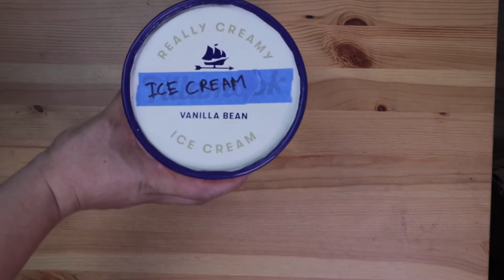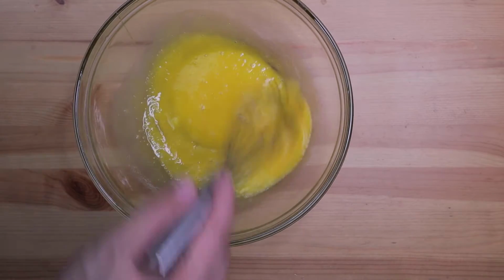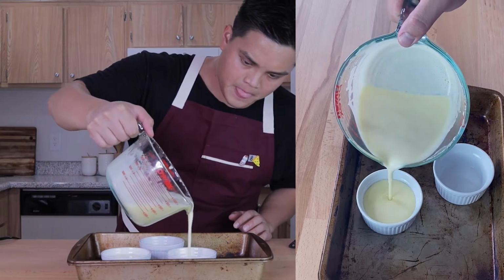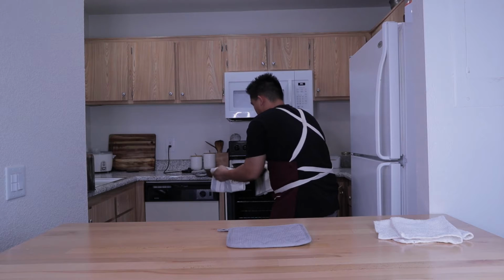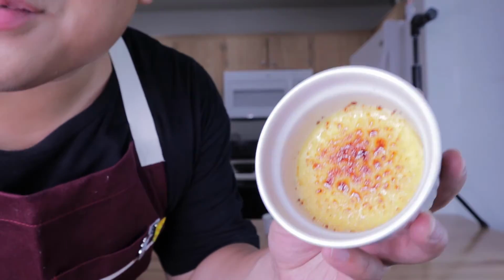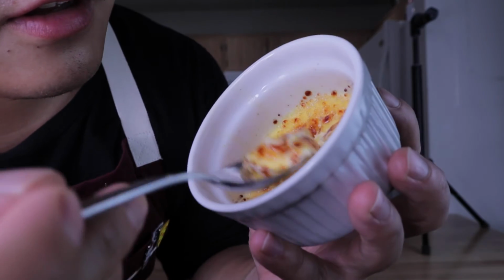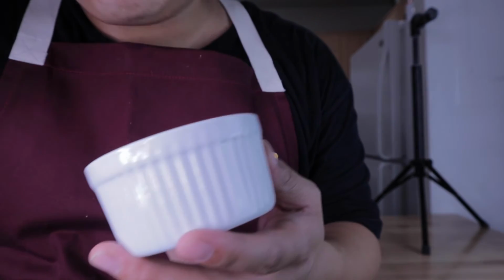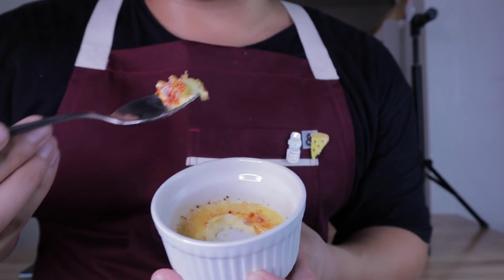Crème Brûlée with 3-ingredients | Easy Creme Brulee | How to Make Creme Brulee for beginners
Ingredients:

 2 Cups of Melted Ice Cream
 6 egg yokes
White granulated sugar

1. Melt 2 cups of ice cream
2. In a large bowl separate the egg yokes from egg whites
3. After chilling melted ice cream for 5 minutes, stir-in the ice cream with the egg yokes in small increments at a time to ensure you don't cook the egg.
4. Pour in the egg-ice cream mixture in your ramekin giving a small space on top for your sugar.
5. Place the ramekins in an oven safe pan deep enough to fill water 3/4 of the way to cover ramekins.
6. With a hot water bath, surround the ramekins 3/4 of the way up
7. Bake in the oven for 300°F for 25 - 30 minutes or until you hit 175°
8. After baking chill for 1hr - 4 hrs
9. Spread granulated white sugar thinly on top and blaze with a torch
10. Enjoy!!